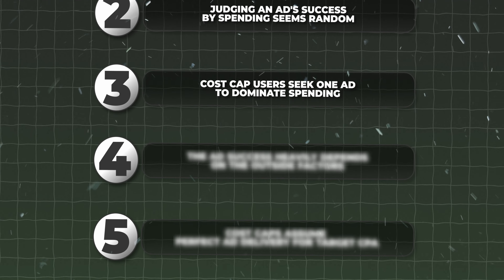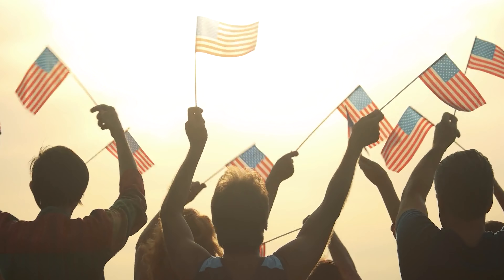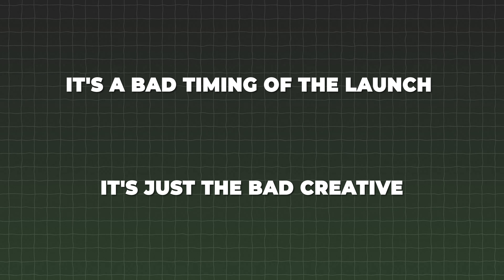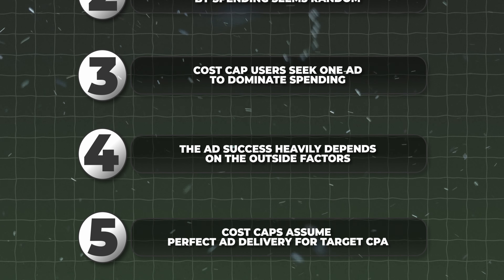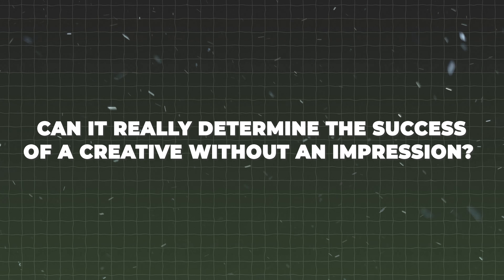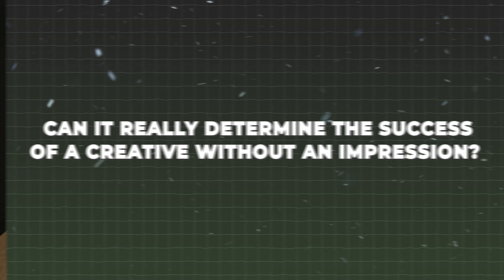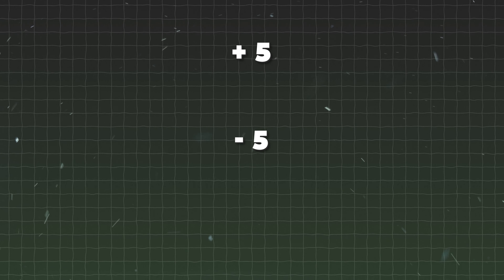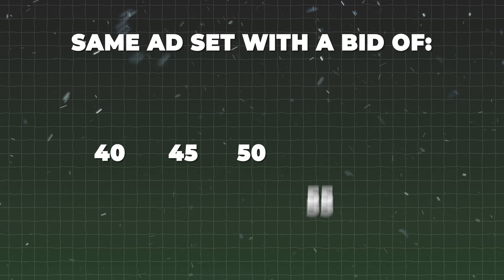The Truth About Facebook Ads Manual Bidding (Cost Caps Demystified)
✅ Scale Your Ecom Store with Proven FB Ad Strategies!
📞 Wanna Work With Me?

In this video, I explain why and how you should or shouldn't use manual bids in your FB ad account.

I discuss the common opinion that you should run cost caps fully in your ad account and why I think that's a mistake.

I'll share insights on why there isn't a single ad account that actually scaled using cost caps.

Additionally, I explain why using cost caps for creative testing is not a great idea and offer alternative strategies.

I'm Marin Ištvanić, a seasoned expert in Facebook advertising with over $100M spent on campaigns that have scaled DTC brands like The Oodie and Vessi. At my boutique agency, we treat our clients not just as customers but as partners, ensuring every strategy is tailored to your unique needs.

🎯 With a background in sports, my approach is disciplined and competitive, focused on delivering actionable, detailed content that you can implement right away. From deep dives into ad account structuring to creative strategies that convert, my videos are designed to give you the tools you need to see consistent and profitable results.